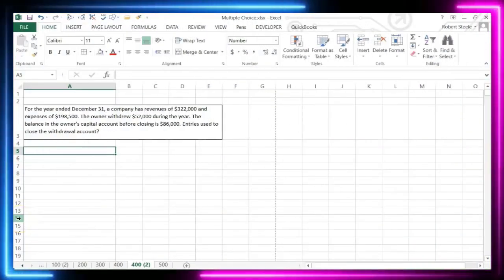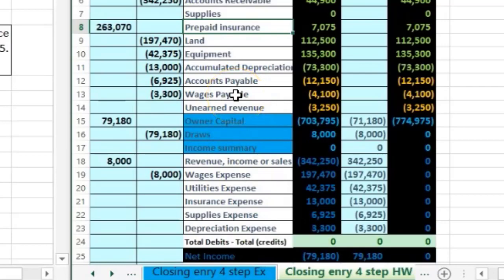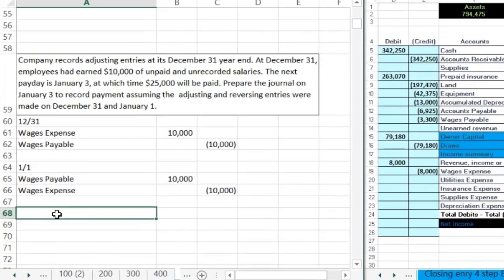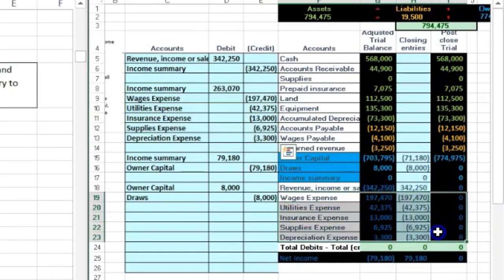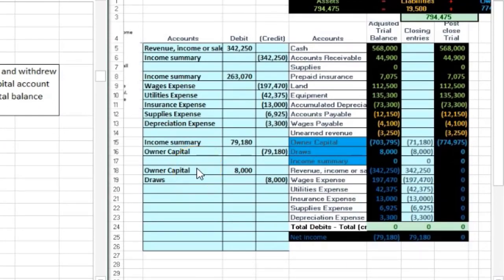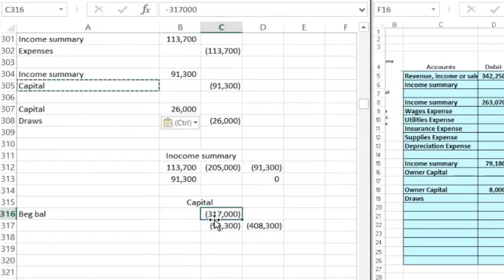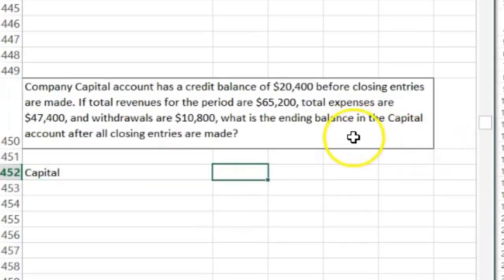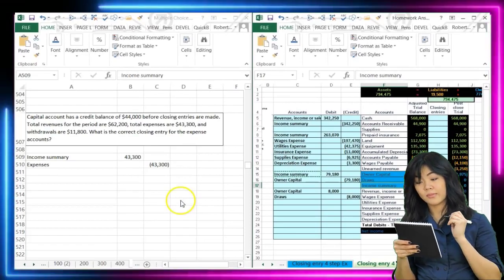Test questions part 1 Closing entries 400.10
Test questions part 1 Closing entries
Financial Accounting
Closing process